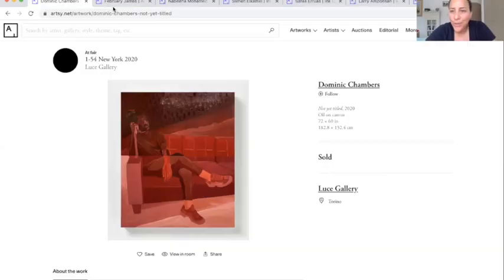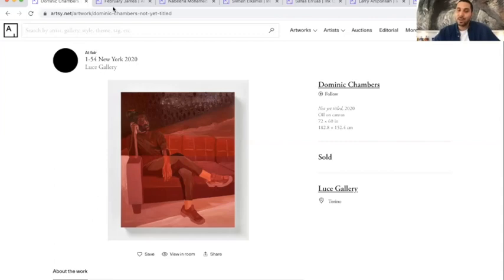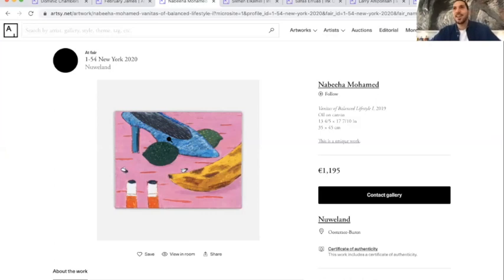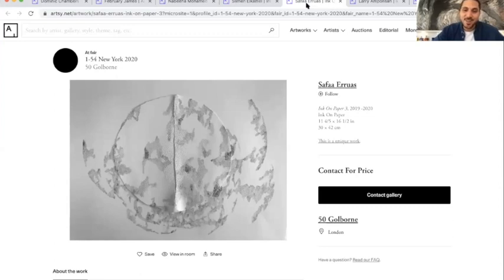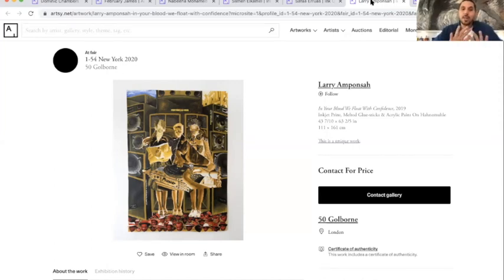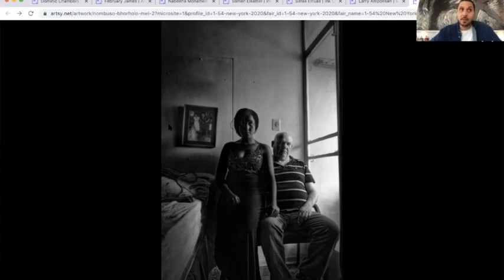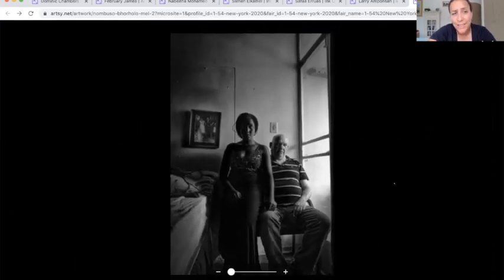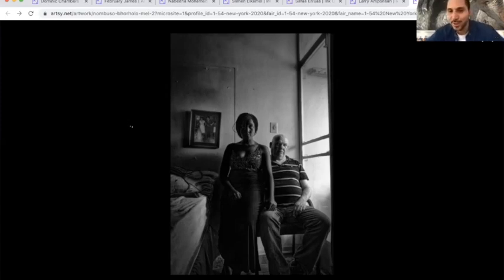1-54 Online Edition: Collector's picks with Othman Lazraq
For the second episode of this series, 1-54 invited Othman Lazraq, President of MACAAL (Marrakech, Morocco), to virtually explore 1-54 Online Edition and tell us more about his highlights.

In this video, Othman Lazraq told us about Dominic Chambers and February James (Luce Gallery), Nabeeha Mohamed (Nuweland), Slimen El Kamel (Sulger-Buel Gallery), Safaa Erruas and Larry Amponsah (50 Golborne), and ended with young South African photographer Nombuso Bhorholo, sharing a vibrant hommage to Henri Vergon from AFRONOVA GALLERY, who recently passed away.